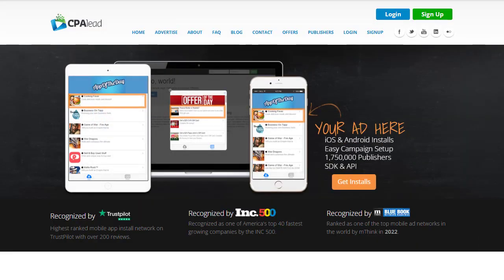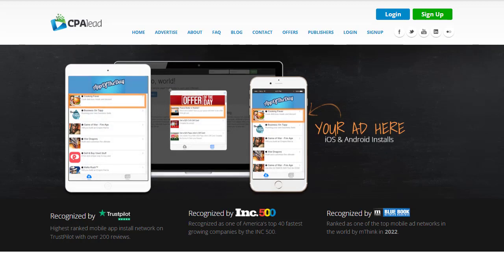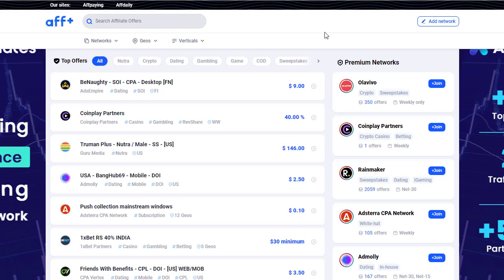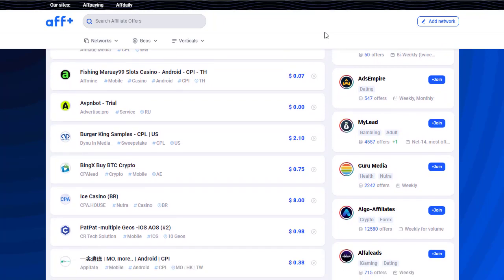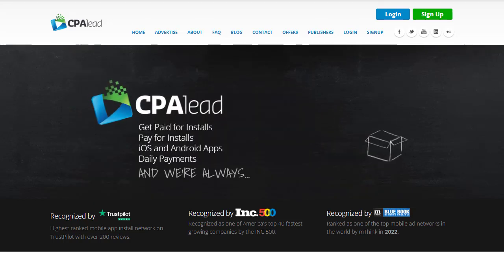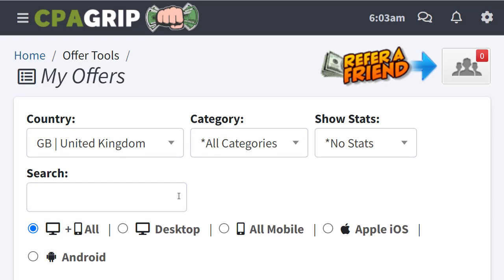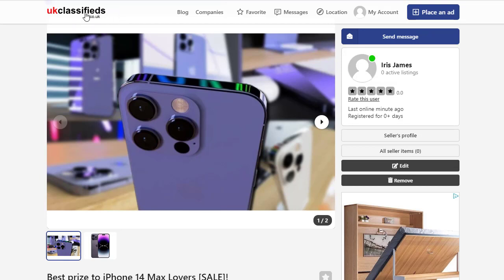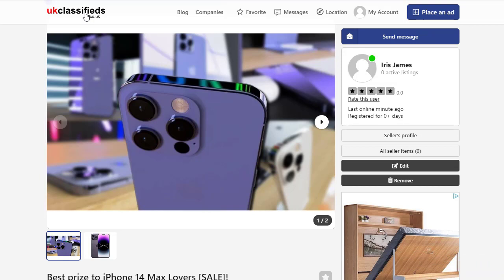NEW Unlimited Traffic, Make $870.35 In 48 Hours, CPA Marketing, Make Money From Home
used myself.